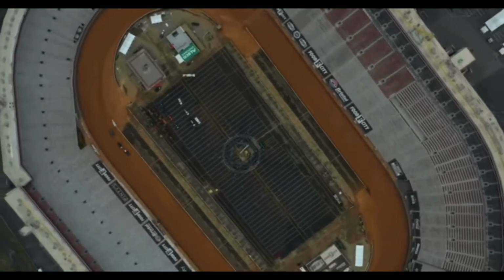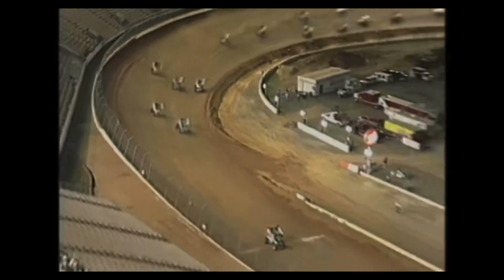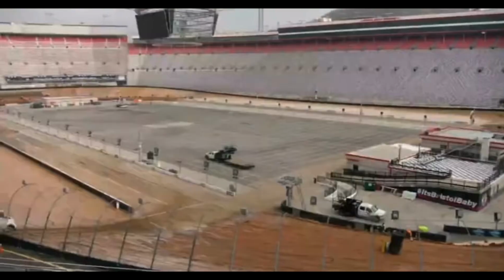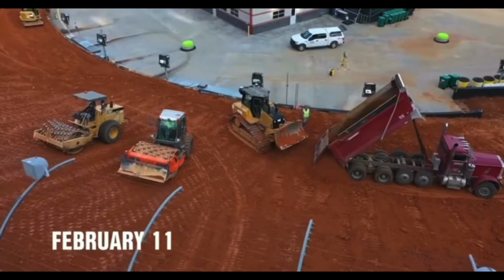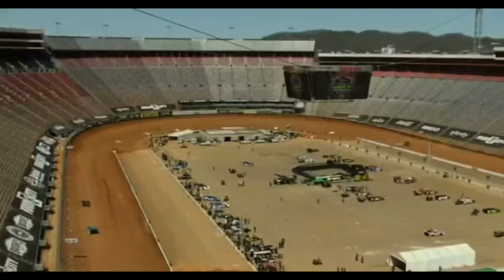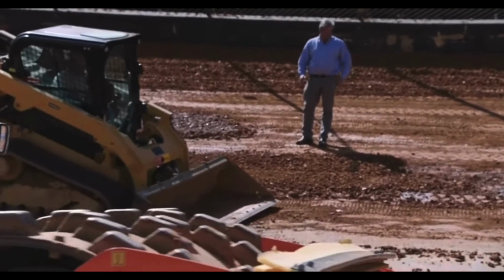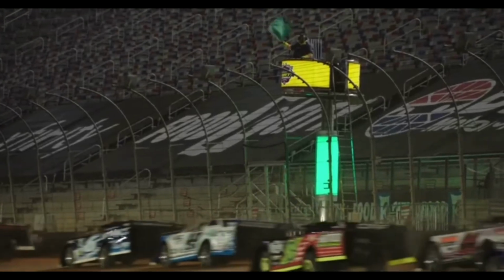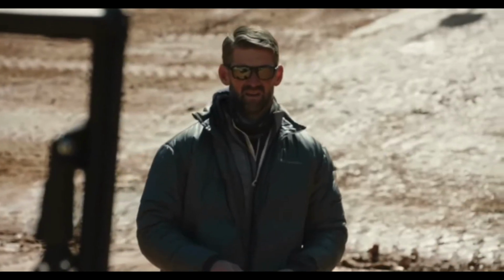Building Bristol Dirt | NASCAR Bristol Dirt Race 28th March 2021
How they built the dirt track at Bristol

for future videos let me know down in the comments below.

🔴Help me reach a 1000 subs and one lucky subscriber will be picked at random and win some DISNEY goodies...🔴